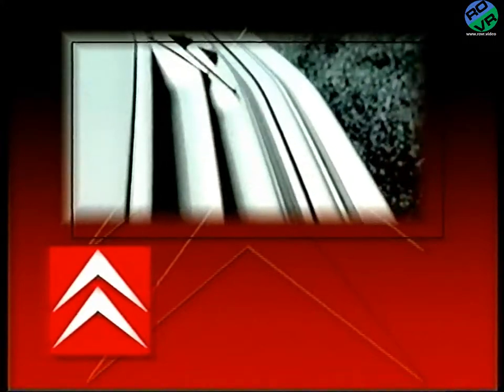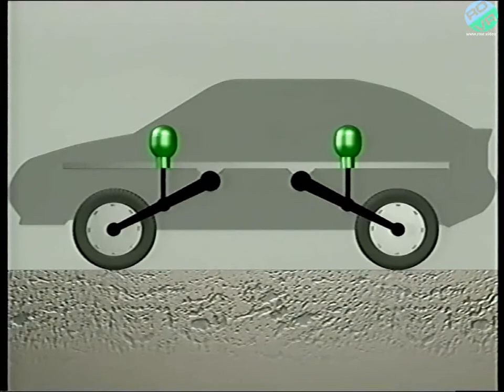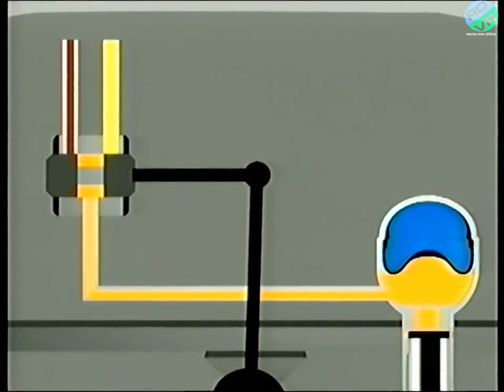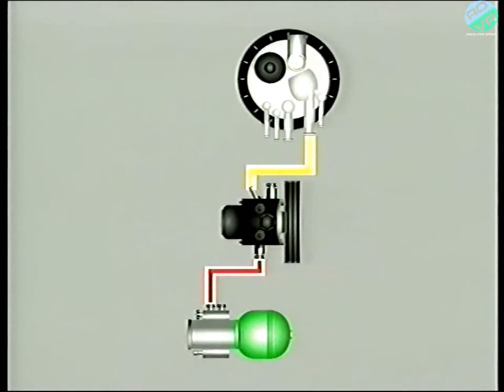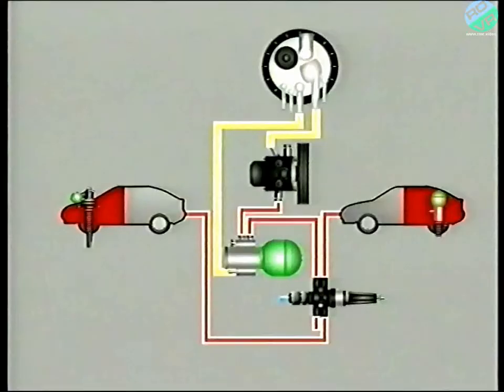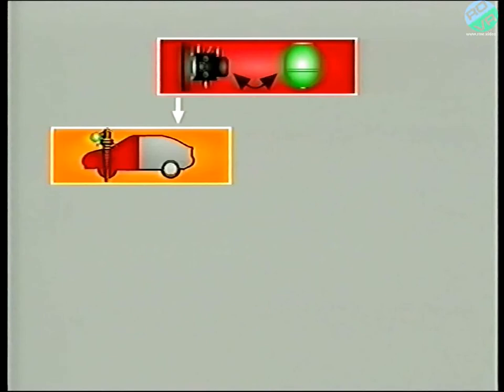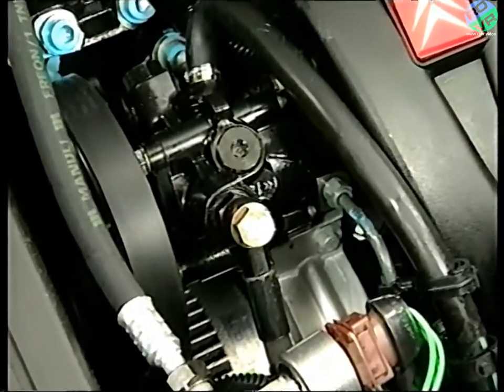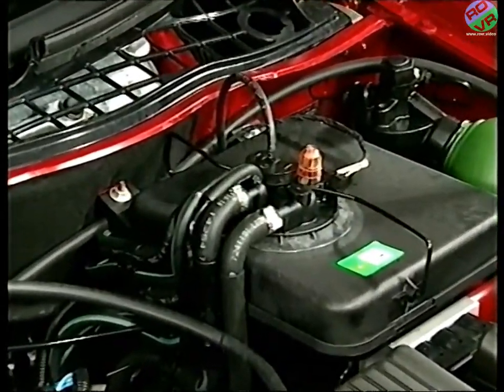Citroën - Hydropneumatic System - An Introduction to the System - Training Pt 1 of 4 (1998)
Citroën - Hydropneumatic System - An Introduction to the system - Training Programme Pt 1 of 4 (1998)

Text from Information Pack:

"CITROËN HYDROPNEUMATIC SYSTEM This distance learning pack is aimed at all technicians that service Citroën hydropneumatic vehicles.

There are two videos, each with their own workbook, which should be viewed in conjunction with the relevant technical manuals.

This is the first programme, An Introduction to the system, provides an overview of the system and is for any dealership staff interested in acquiring a simple working knowledge of the Citroën hydropneumatic suspension, power braking and steering system."

This Training Series consists of 4 videos - The Links are Below.